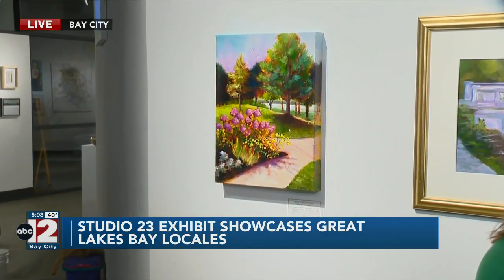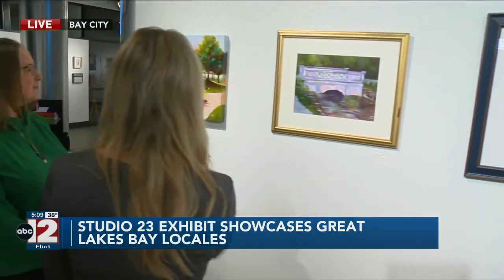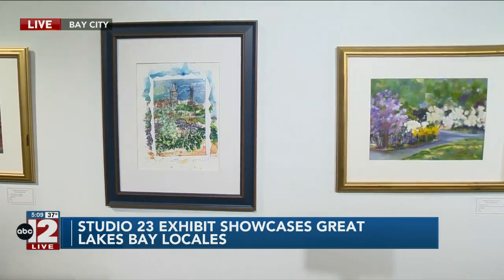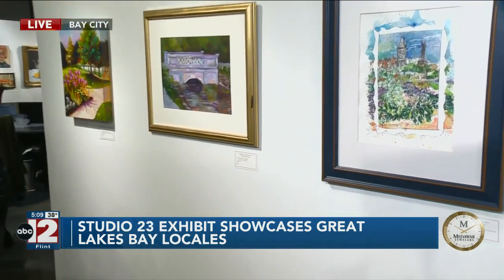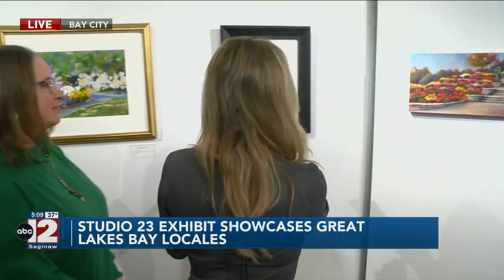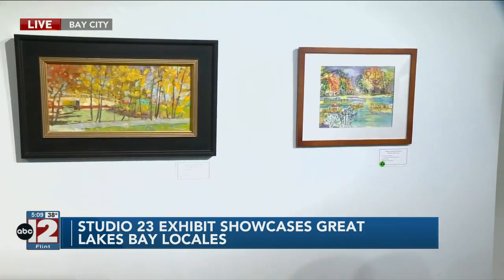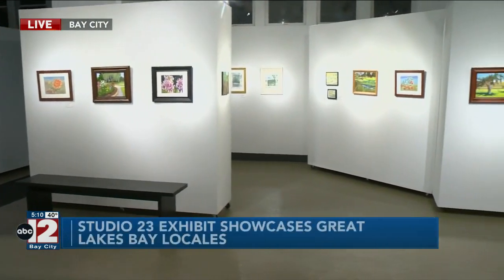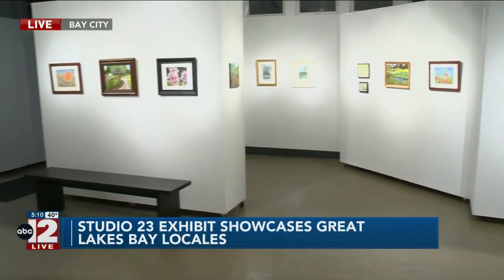Bay City's Studio 23 exhibit showcasing Great Lakes Bay Region locales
A new art exhibit at Bay City's Studio 23 - showcases a variety of well-known locations throughout the Great Lakes Bay Region.